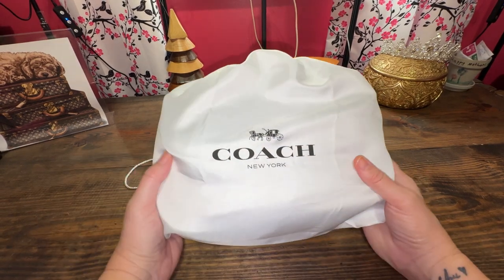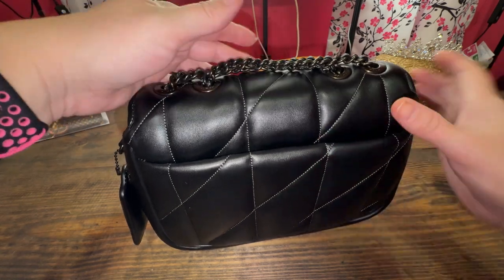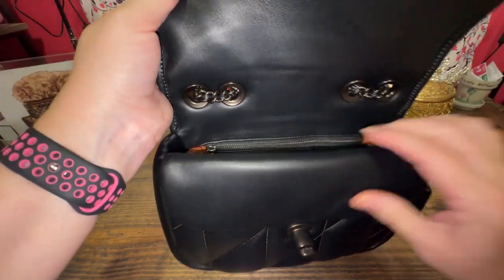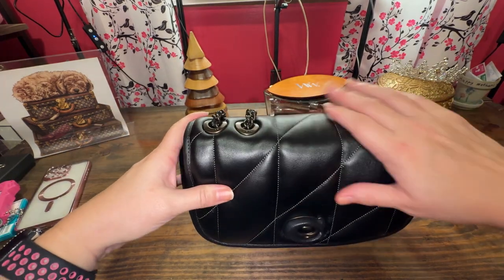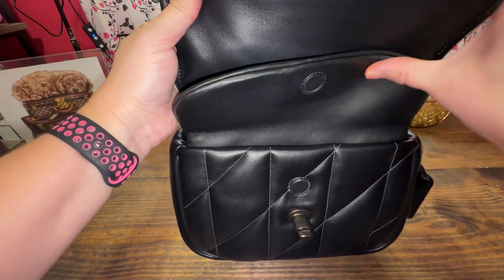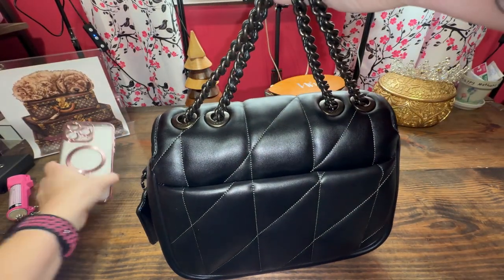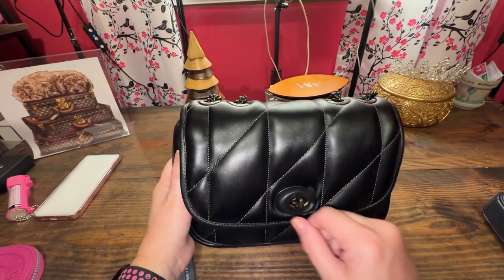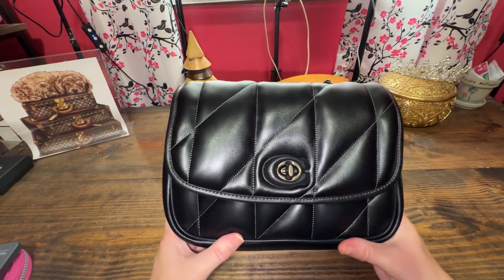Coach Pillow Madison What Fits | Close up Details | AKBBags